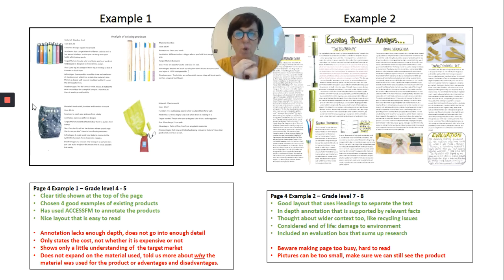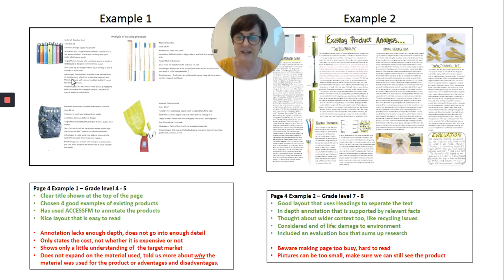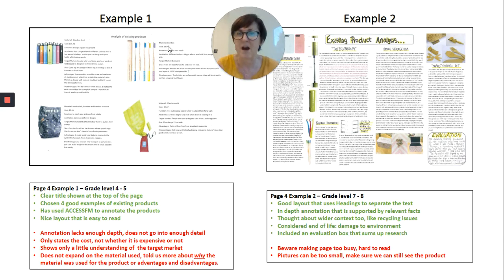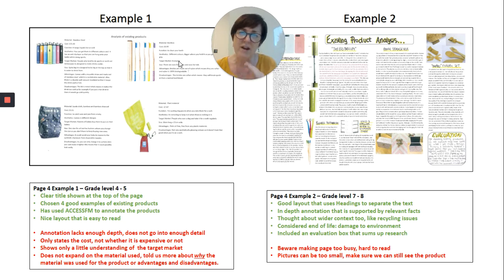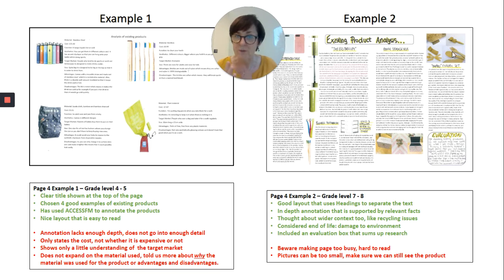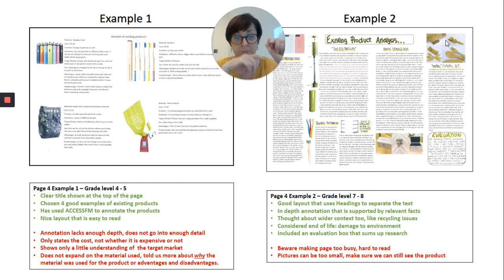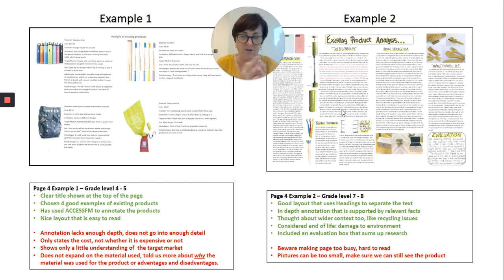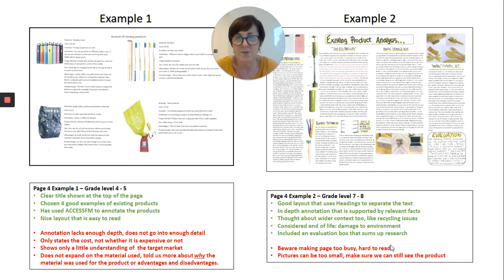Page 4 Product Analysis (cont) / GCSE AQA Product Design NEA / contextual challenge